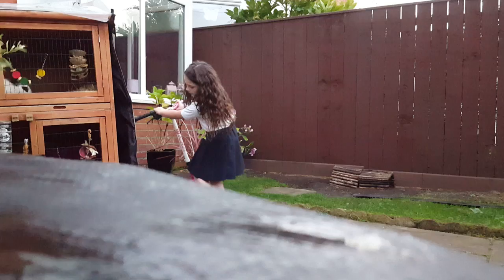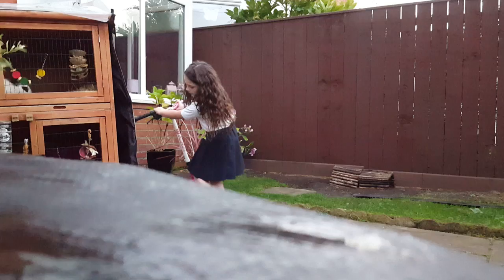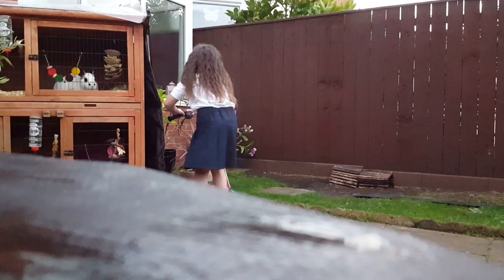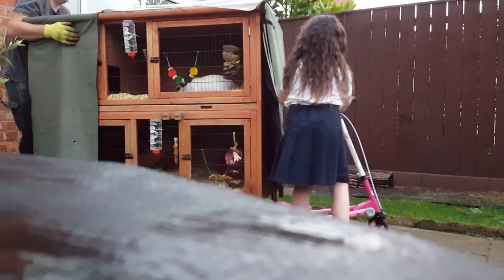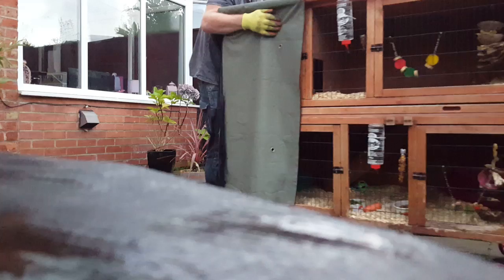Me and summer moving the rabbit hutch 💜